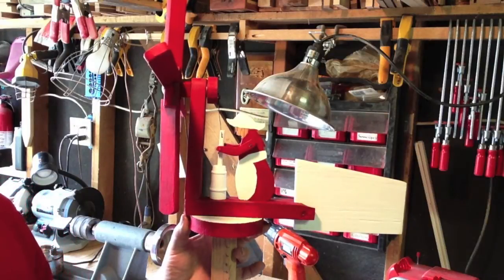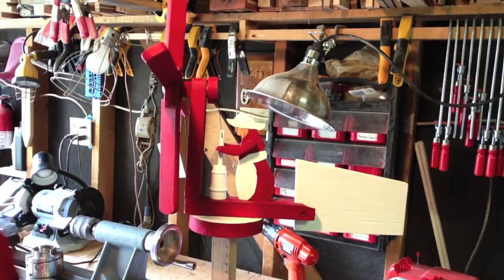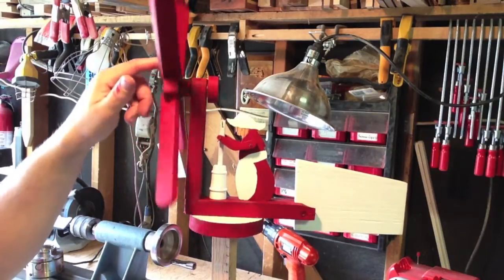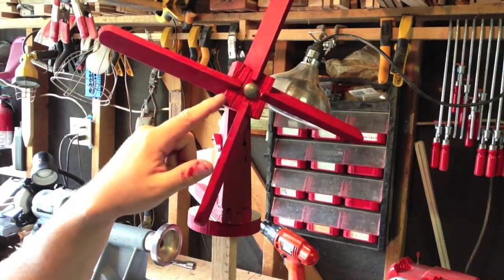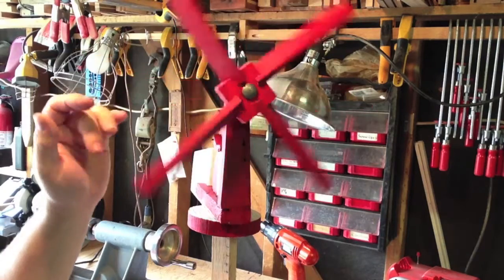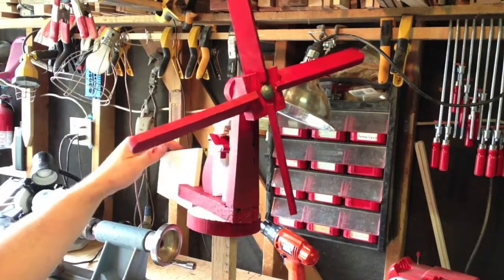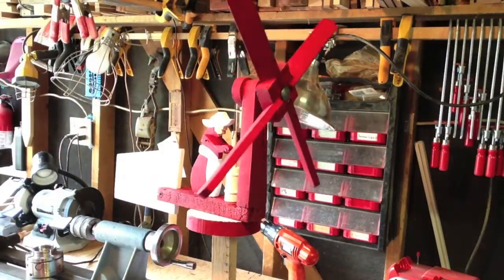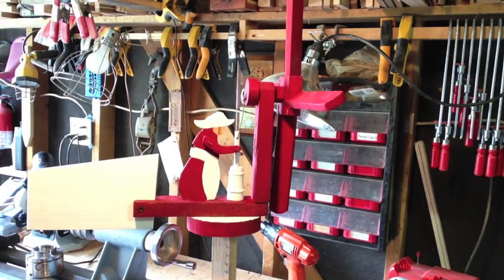Whirligig Wars Entry 2013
Here is my entry for the 2013 whirligig wars. I made this design from a photo of an antique whirligig. The one in the photo looked ancient and was on an auction site selling for high dollar.  It was old and worn out looking paint was peeling... it was awesome. My desire in building this whirligig was not to make something that looked brand new but a little rustic and rough. I hope you like it.